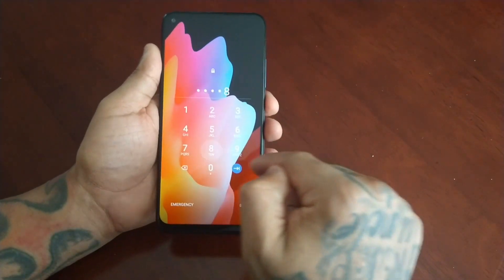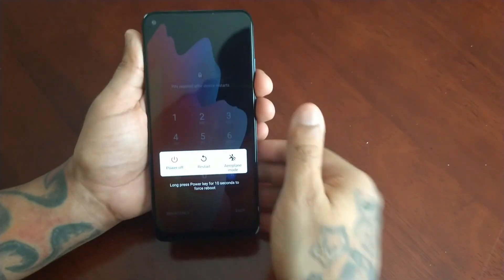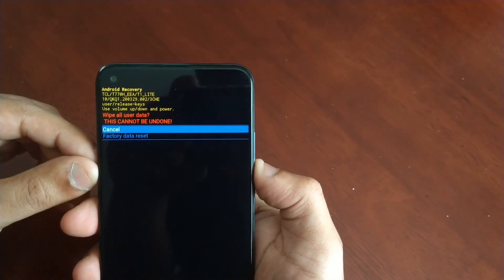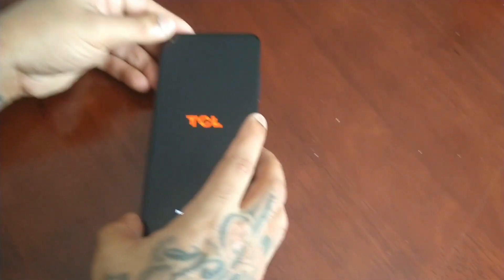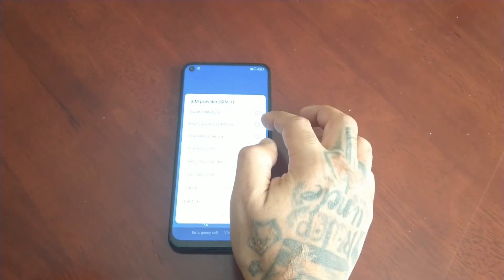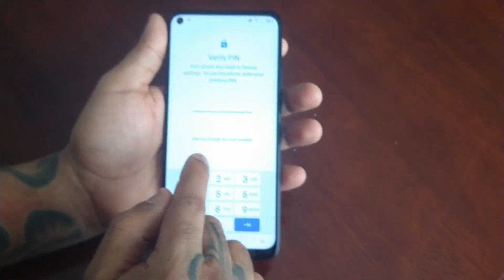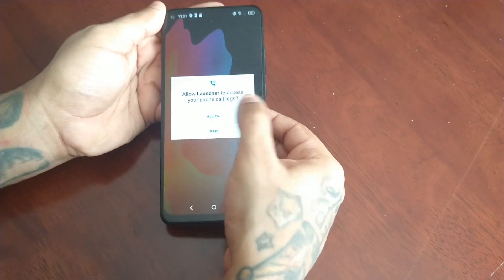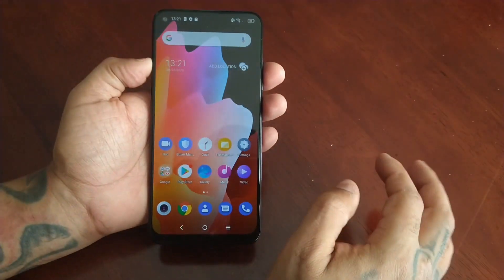TCL 10L Remove Forgotten Password & Fingerprint Lockscreen Security To Regain Access Into Phone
in this video i show how to remove the password & fingerprint lockscreen security on the new TCL 10L Android Phone to help you get back into the phone!!